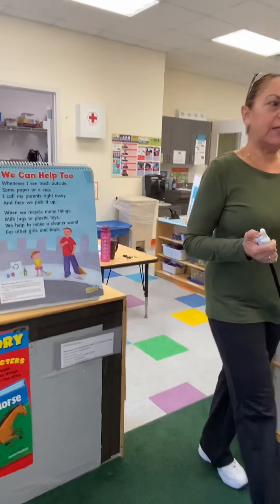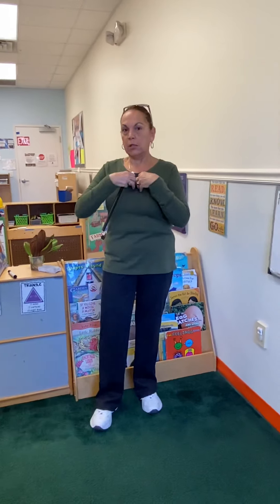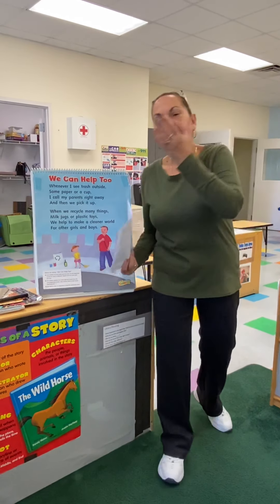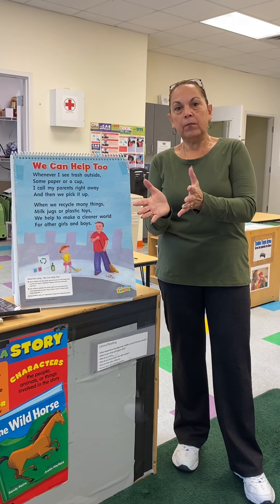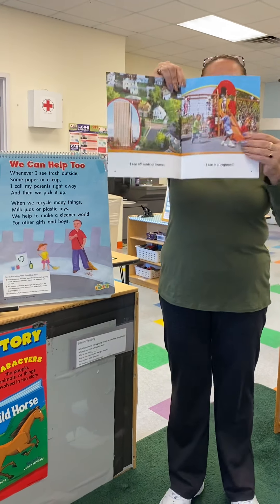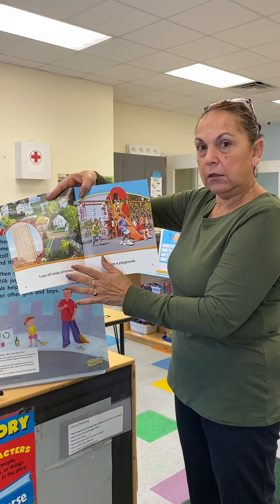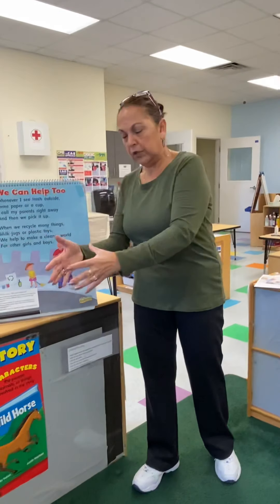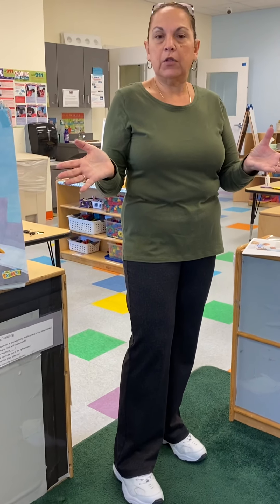We can help too